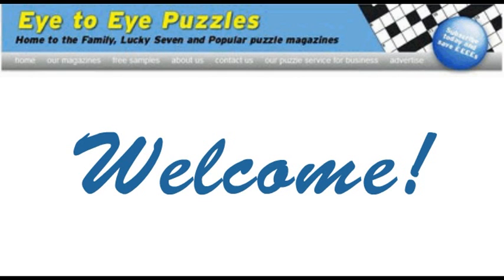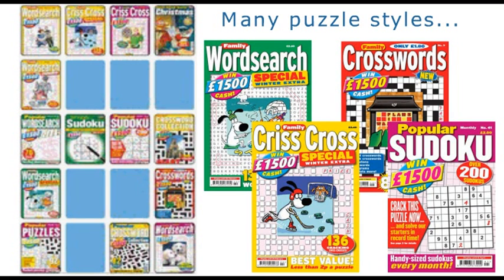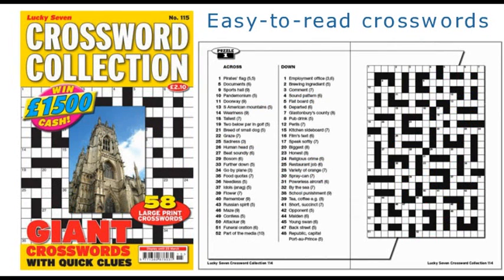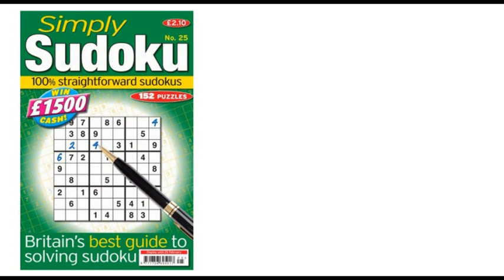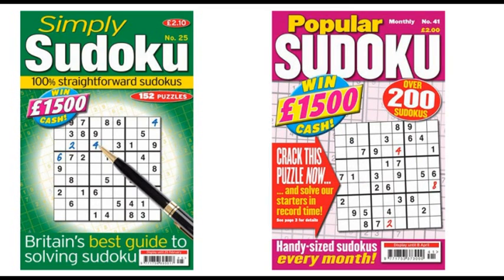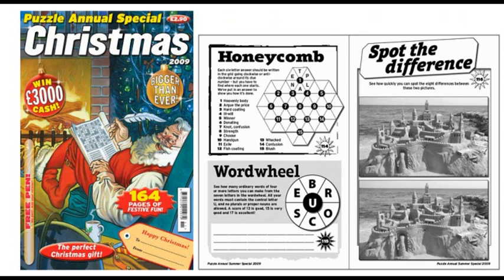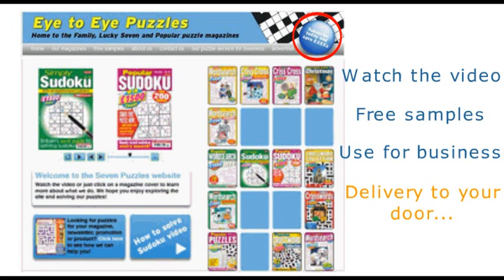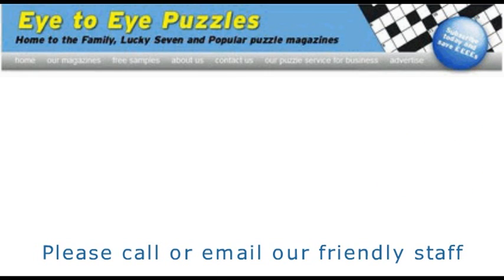Welcome to a website - Homepage Introduction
Many peiple find researching on a website frustrating, but putting an short introduction on the homepage explains why they need to be interested in what you have to say.

It is more than a "Hello" and less than a "Lecture" - it is just enough to engage and inspire the viewer to find out more because once they have watched they know your website is relevant... it solves their problem or improves their success...